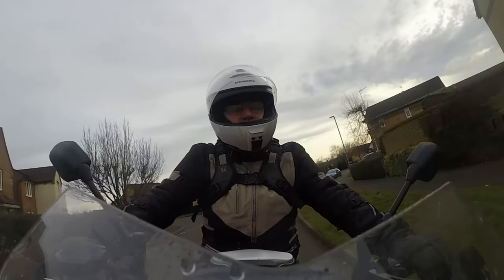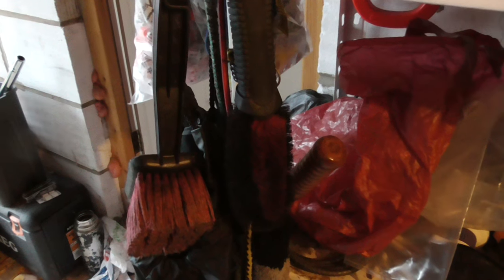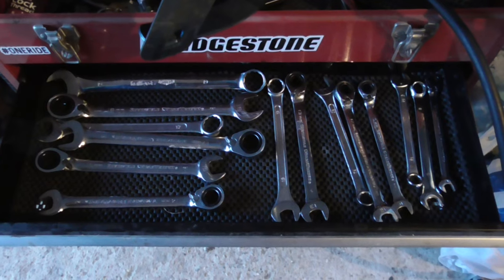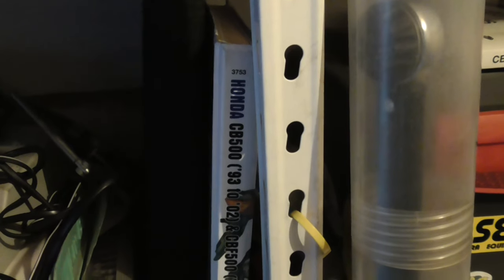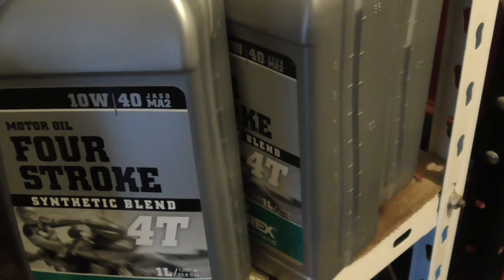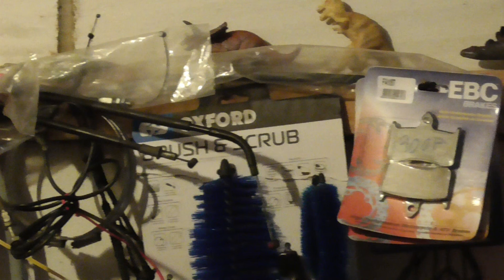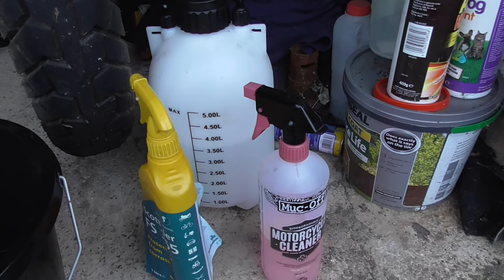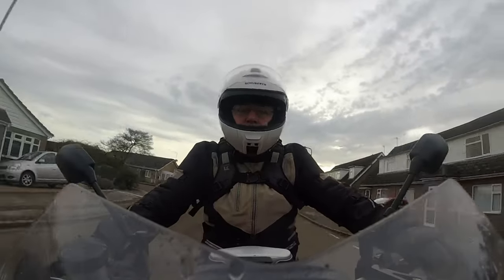Buying? Don't Look At The Bike! (1/2)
Have a look around, not just at the bike.  You can pick up clues on how well the seller has looked after it.

Part 2 will be out on the 8th of March.